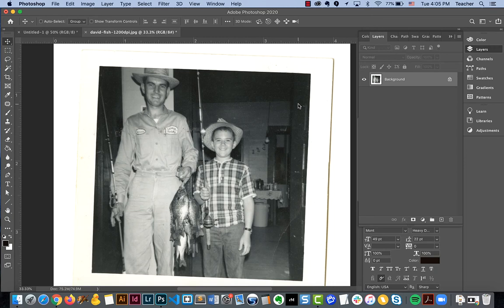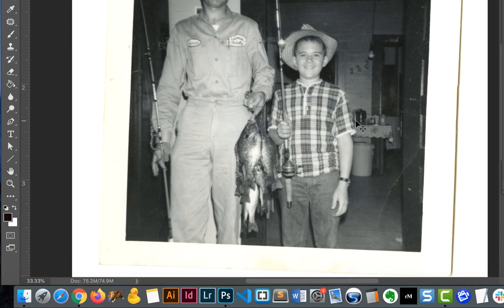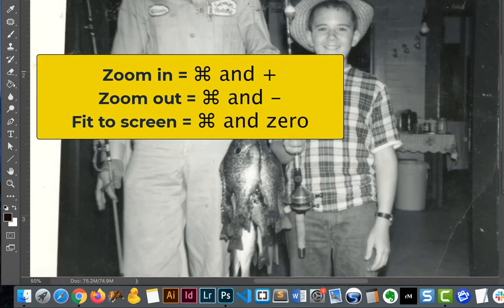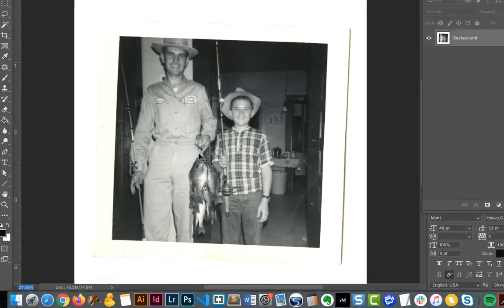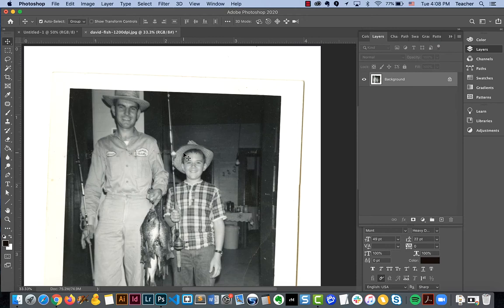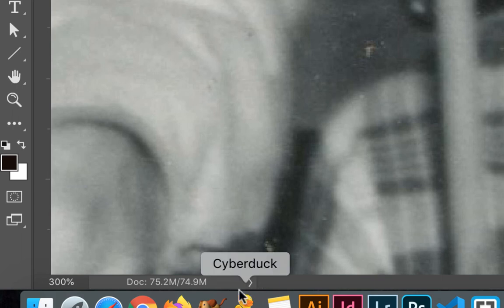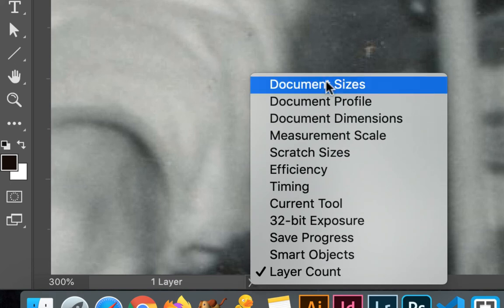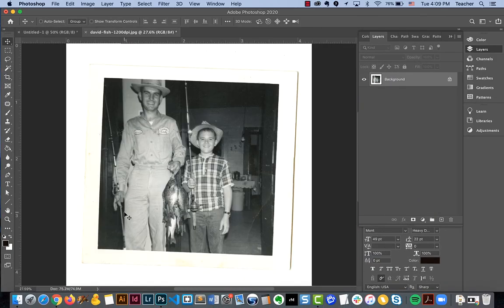How to zoom and move within a Photoshop file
This video demonstrate the basics of zooming and moving around in a photoshop document. It also shares how to view basic document settings such as the file size, document size or number of layers in a file.